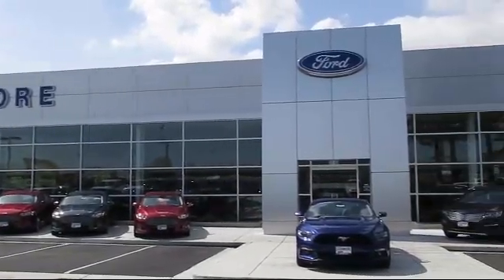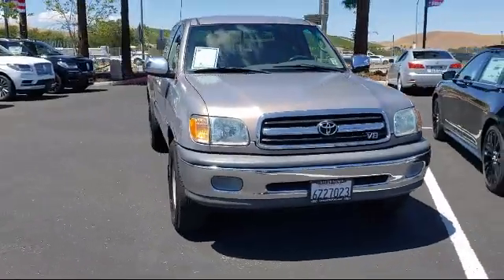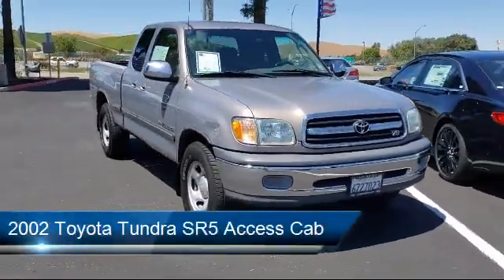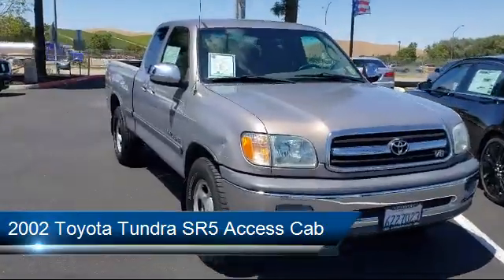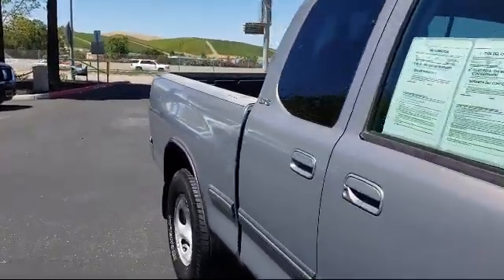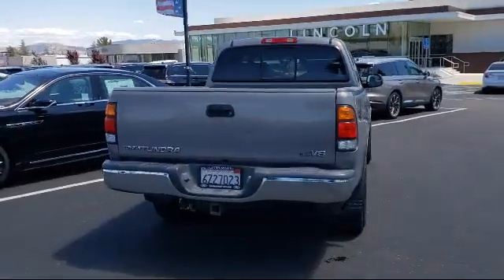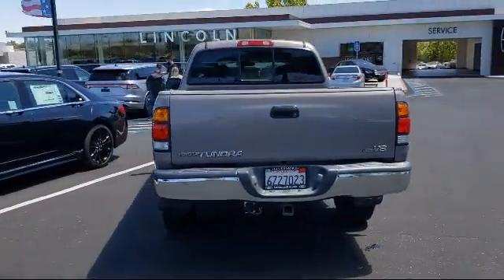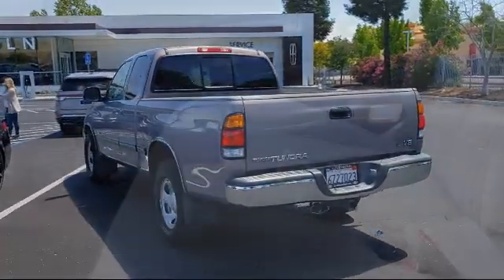2002 Toyota Tundra SR5 Access Cab Livermore Brentwood San Leandro Concord Tracy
2002 Toyota Tundra SR5 Access Cab Stock Number: F36349A Vin:5TBRT34182S323482.
Livermore Ford
2266 Kittyhawk Road